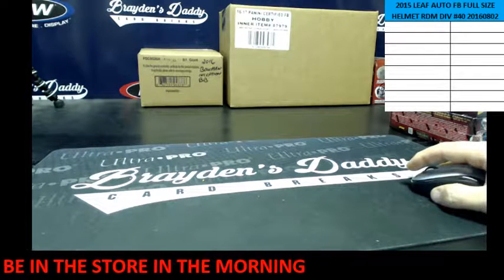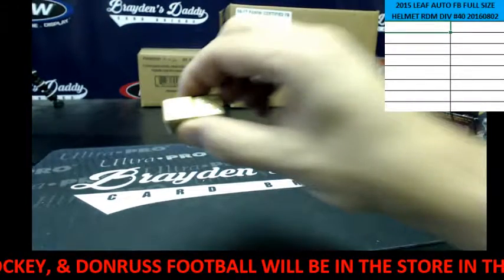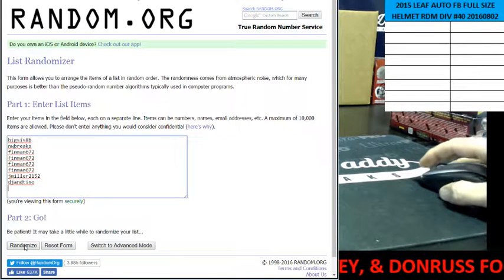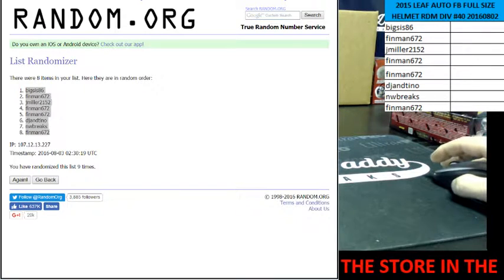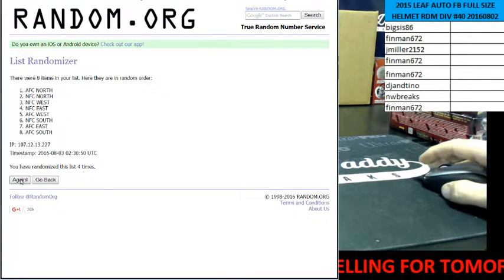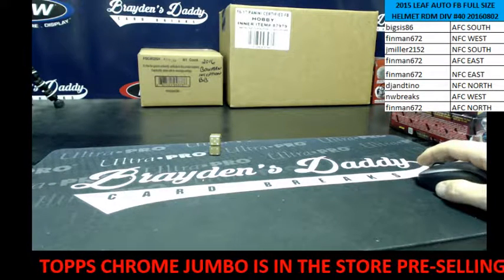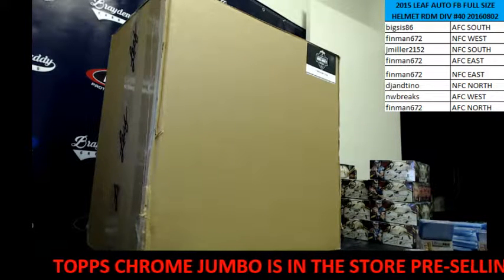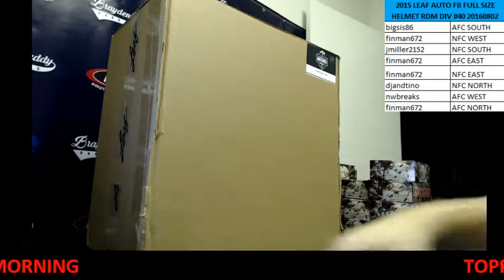2015 LEAF AUTO FULL SIZE FOOTBALL HELMET 1 BOX RDM DIV BREAK #40 AUGUST 2, 2016